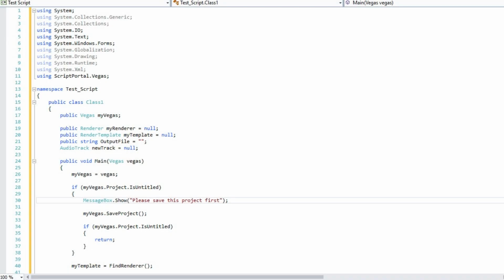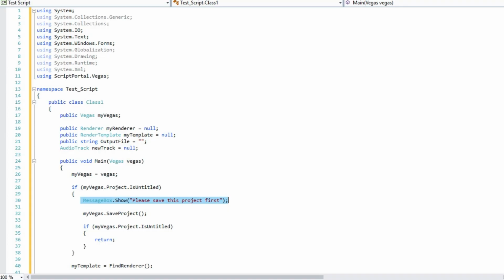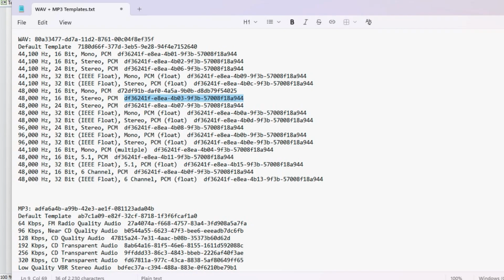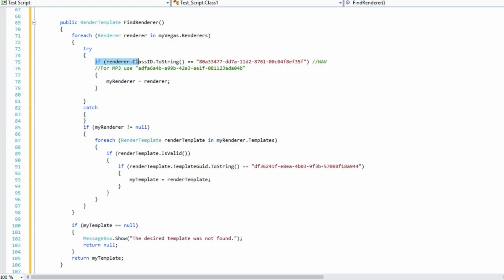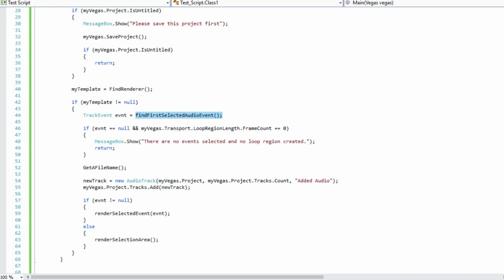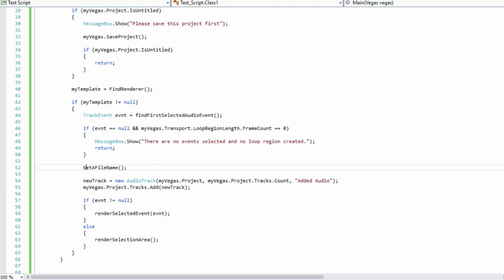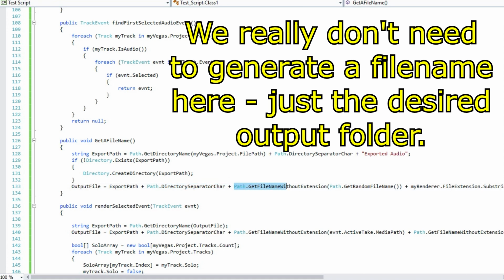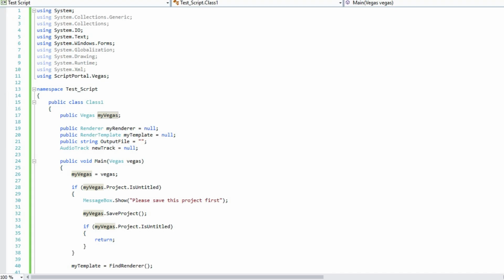Render Selected Audio to New Track in Vegas Pro - Part 1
In this tutorial we begin the process of rendering either a selected audio event or a loop region on the timeline to a new audio file and place it on a new audio track. We begin by checking to see if the project has been saved. Then we find the desired renderer, look for the audio to render, determine the proper output path - adding the folder if necessary, and add a new audio track. In the next tutorial we will do the actual rendering to that new folder and test the project.